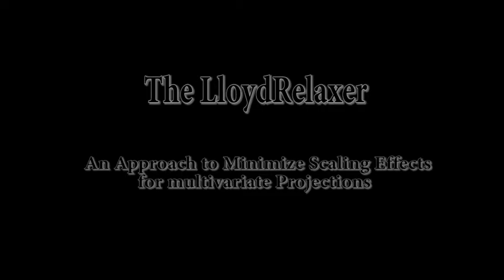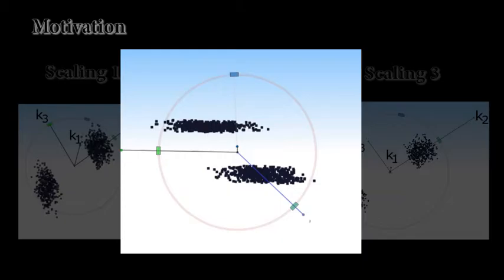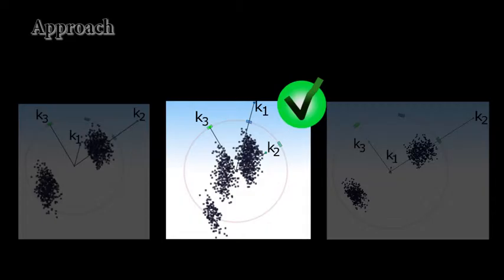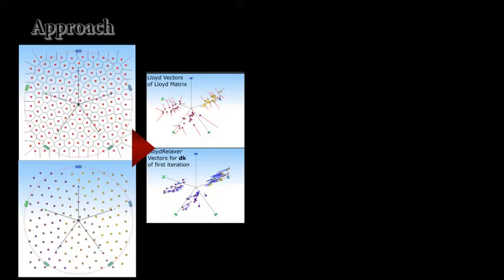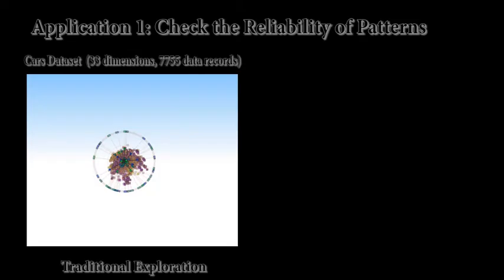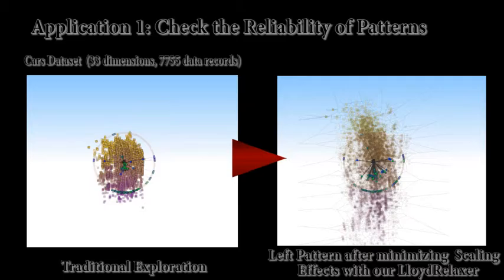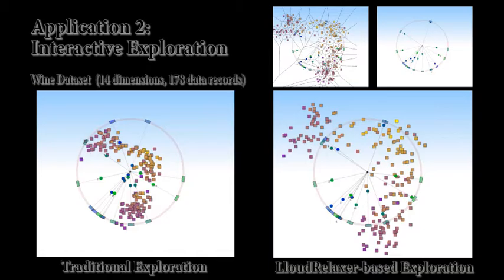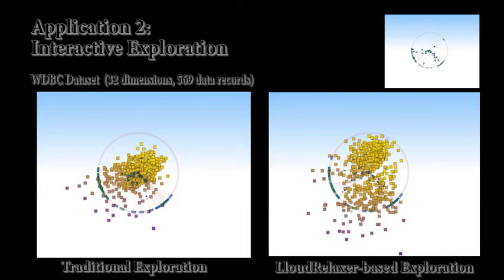Video to my IEEE TVCG 2017 Publication LloydRelaxer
Video to my IEEE TVCG 2017 Publication
"The LloydRelaxer: An Approach to Minimize Scaling Effects for Multivariate Projections"
 by Dirk J. Lehmann and Holger Theisel